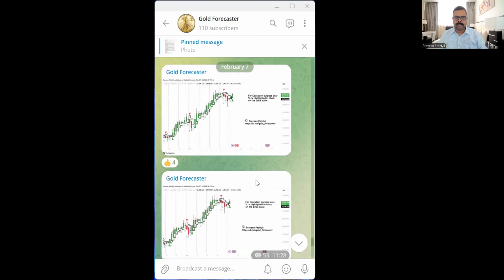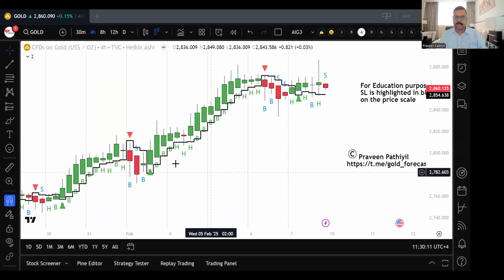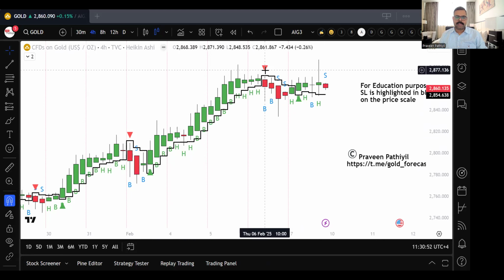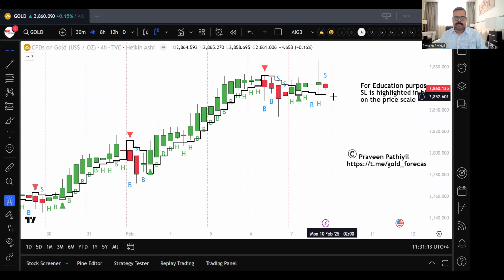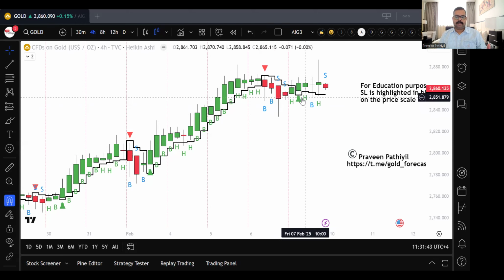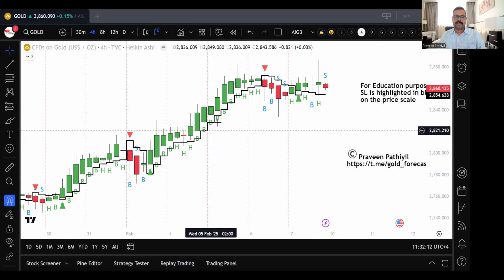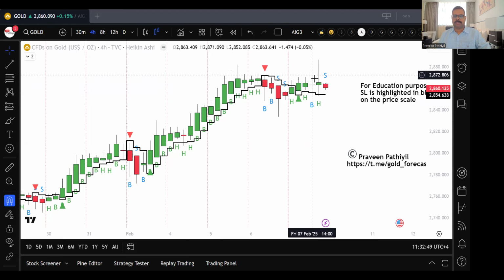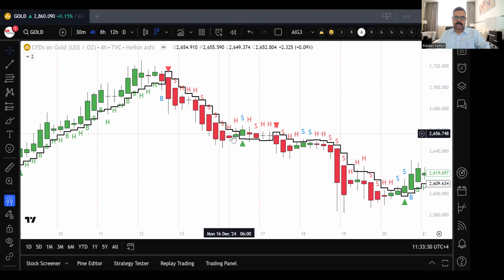How to trade Gold using AIG3 - telegram channel